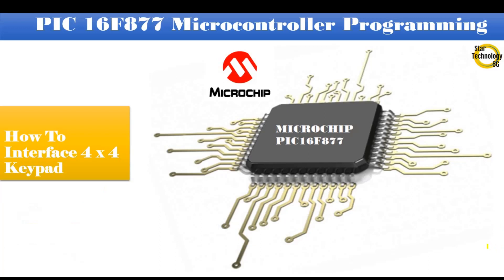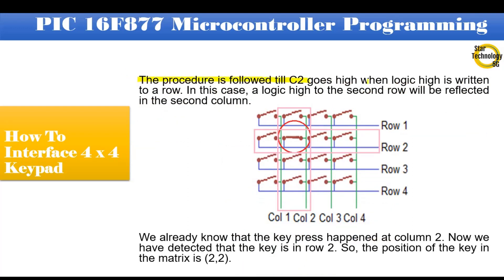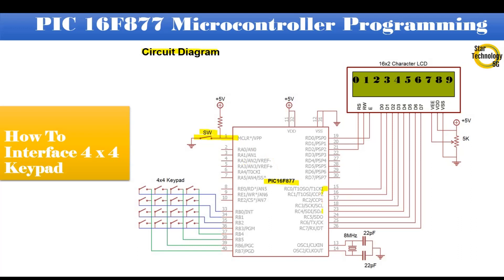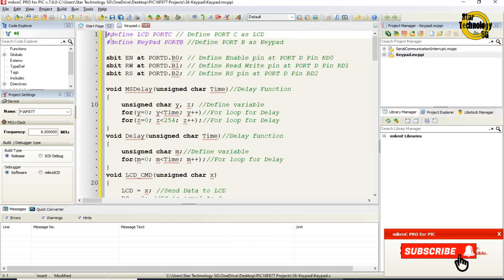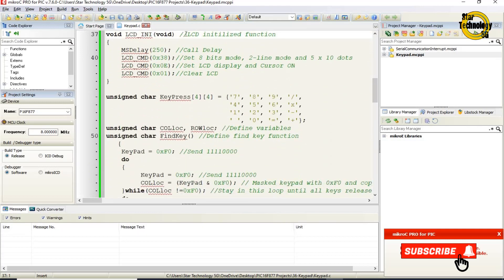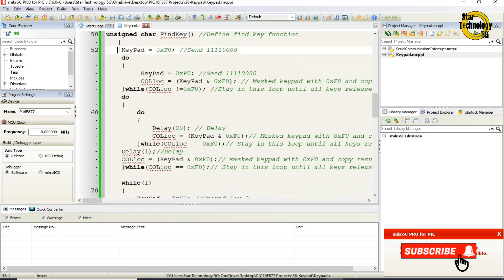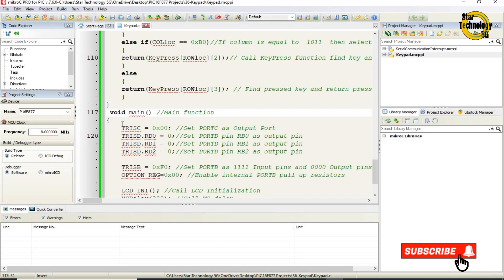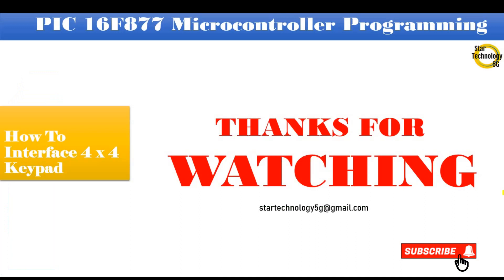Microcontroller PIC16F877 Video 44 How To Interface 4x4 Matrix Keypad Using Mikro C For PIC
4×4 Matrix Keypad
The 4x4 keypad module consists of 16 keys, these Keys are organized in a matrix of rows and columns. All these switches are connected to each other with a conductive. The 4x4 matrix keypad usually used as input in a project. A matrix keypad is the kind of keypad you see on microwave oven, gas pumps, and calculators.

How the 4×4 Matrix Keypad Works
To detecting a pressed key, the microcontroller grounds all rows by providing 0 to the output pins, and then it reads the columns. If the data read from columns is equal 1111, it means no key has been pressed.
For now let us assume that, the circled key is pressed and see how the key press can be detected by a software routine.
Now the software has to scan the pins connected to columns of the keypad. If it detects a logic 0 in any one of the columns, then a key press was made in that column. This is because the event of the switch press shorts the C2 line with R2. Hence C2 is driven low.

Once the column corresponding to the key pressed is located, the next thing that the software has to do is to start writing logic 1’s to the rows sequentially (one after the other) and check if C2 becomes high. The logic is that if a button in that row was pressed, then the value written to that row will be reflected in the corresponding column (C2) as they are short circuited.
The procedure is followed till C2 goes high when logic high is written to a row. In this case, a logic high to the second row will be reflected in the second column.
We already know that the key press happened at column 2. Now we have detected that the key is in row 2. So, the position of the key in the matrix is (2,2).

Project: How to Interface 4x4 Keypad with microcontroller.

In this project, we will interface the 4x4 keypad with PIC16F877 microcontroller. If we press any key it will show on LCD. The keypad will have interfaced with PORTC of the microcontroller and the LCD will  have interfaced with PORTD of the microcontroller.